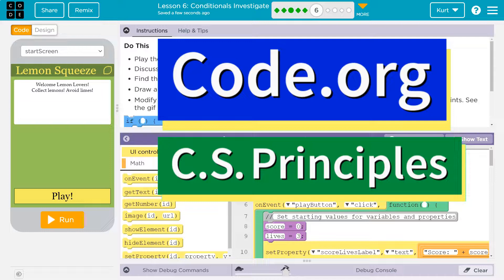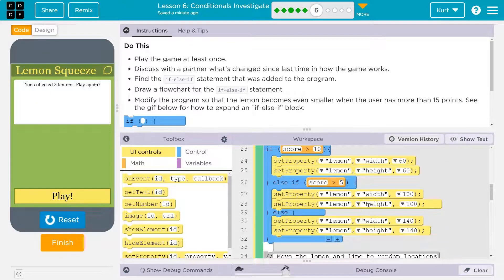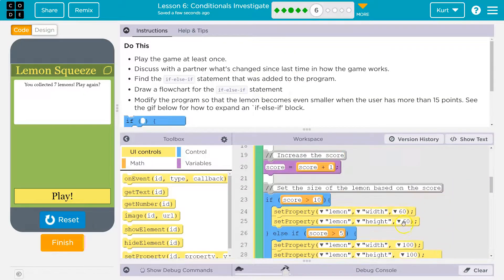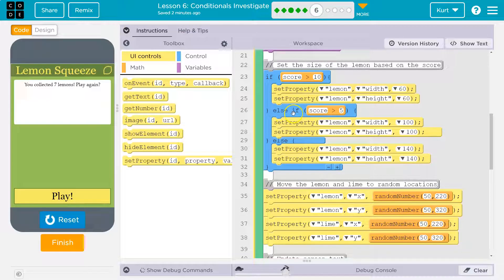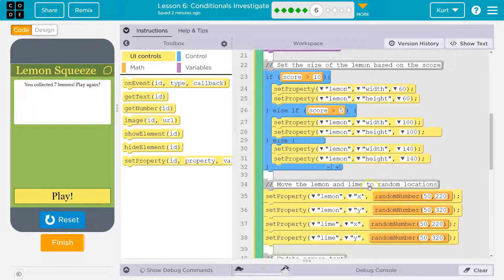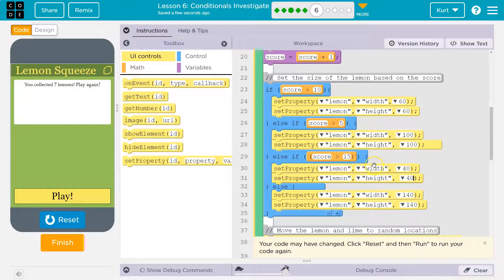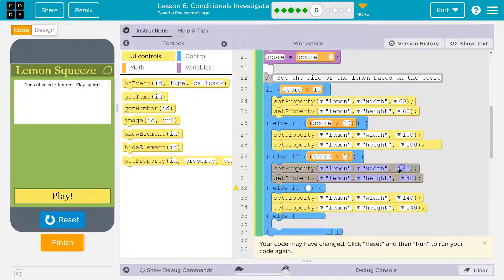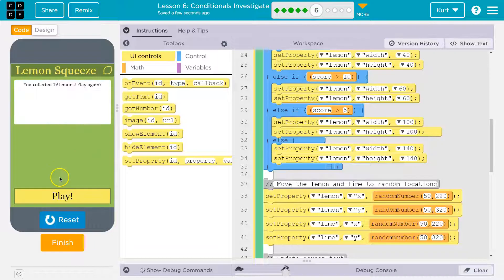Code.org Lesson 6.4 Conditionals Investigate | Tutorial and Answer | Unit 4 CS Principles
Conditionals Investigate is lesson 6 of unit 4, Variables, Conditionals, and Functions, part of Code.org's C.S. Principles course. The course is often used in AP Computer Science classrooms. Each part of the course challenges students to accomplish a new task while learning the principles of computer science. In this video, I walk through the step-by-step how to get the right answer for this puzzle.